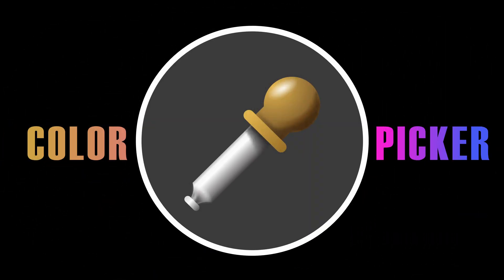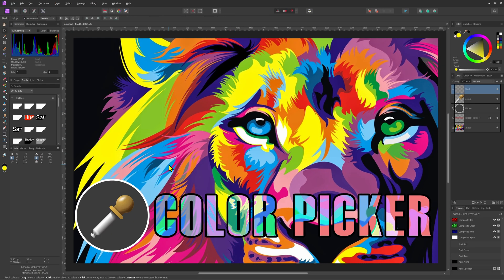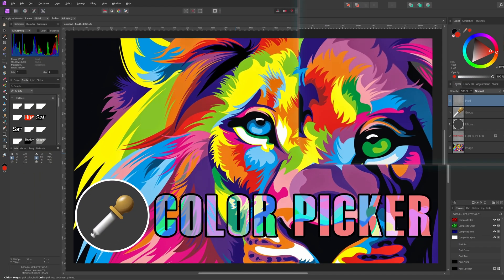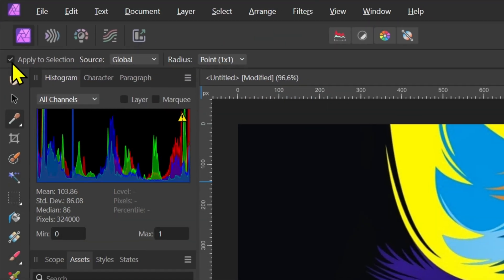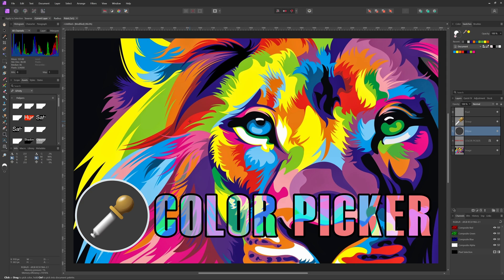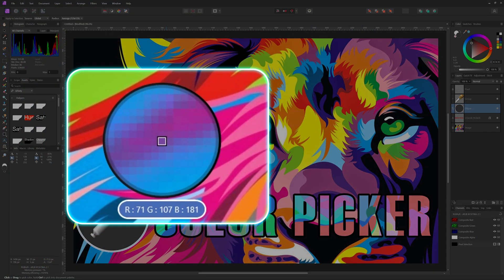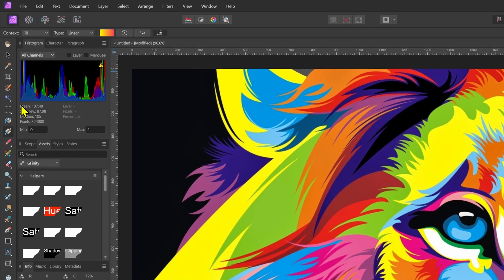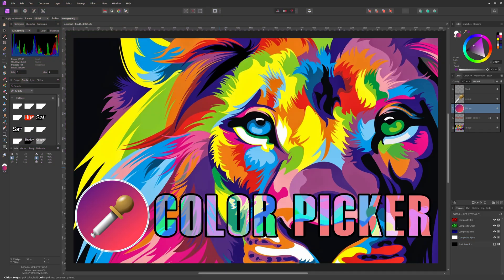Master the Color Picker Tool in Affinity Photo – Complete Guide for Beginners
In this Affinity Photo tools tutorial, we'll take a look at the color picker tool and discover different ways to pick colors to streamline your workflow. Perfect for beginners and pros alike!